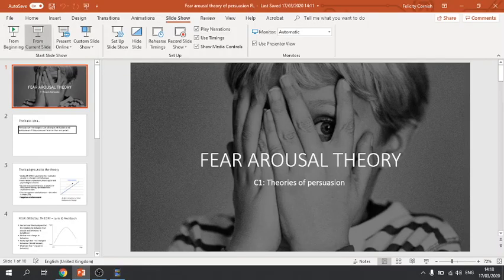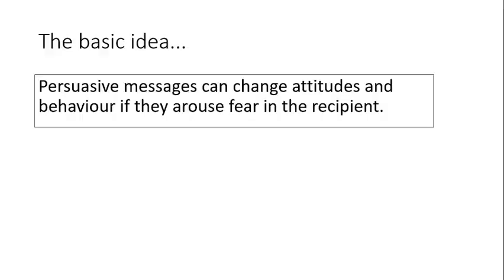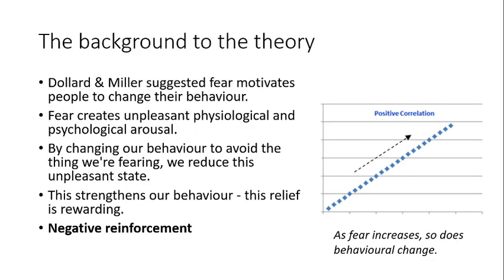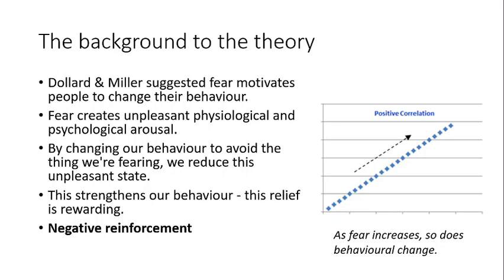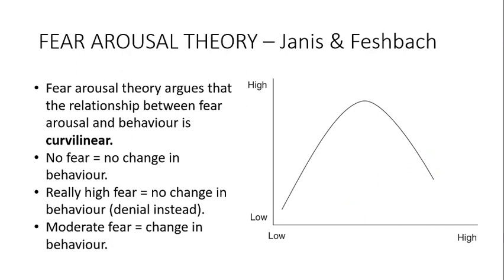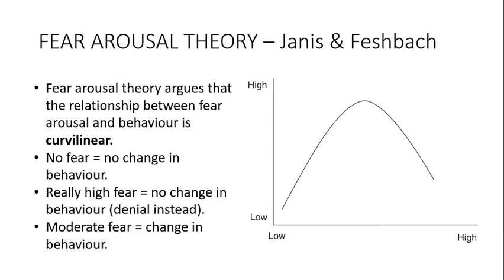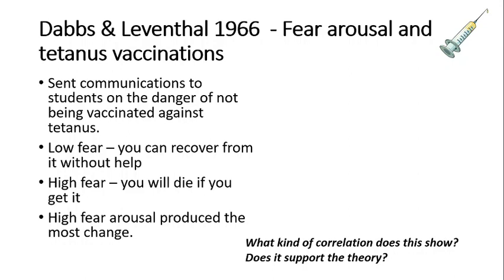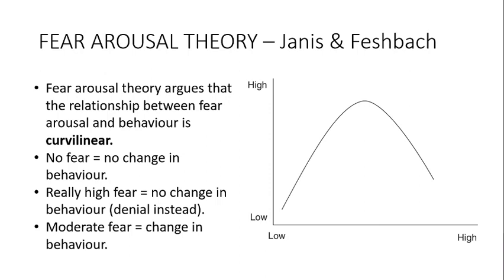BTEC U3 C1 Fear arousal theory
NB Lectures on dental hygiene were 15 minutes, not 45!